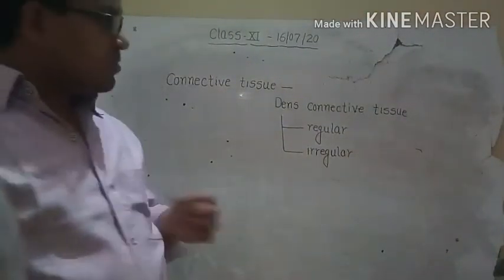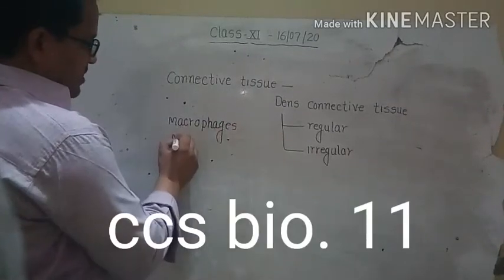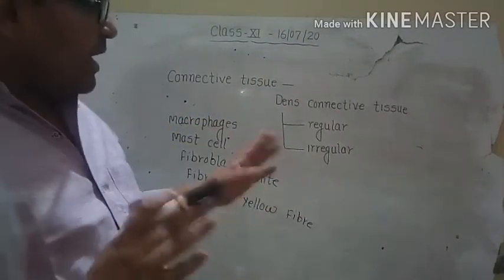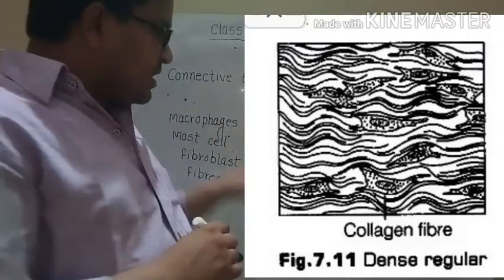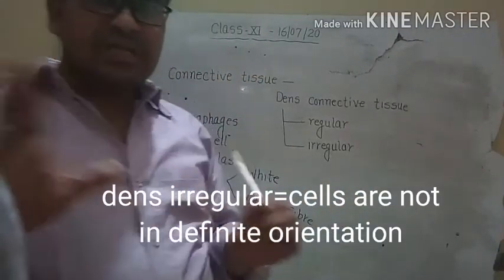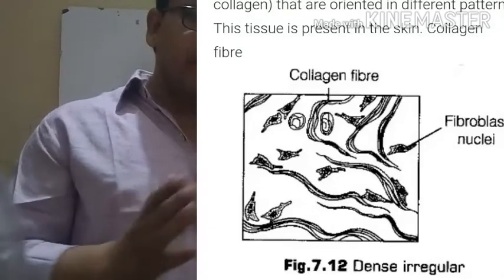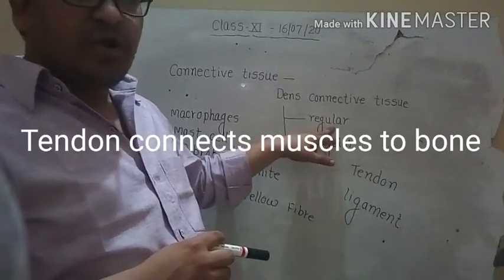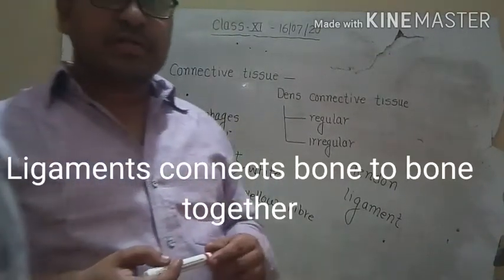Biology 11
S  regular, and irregular